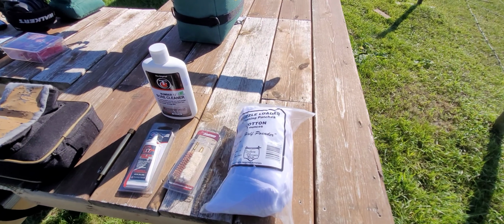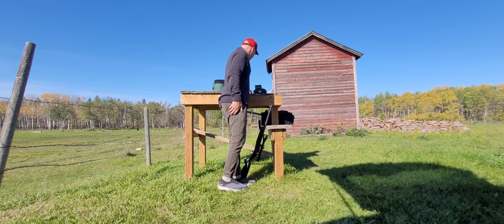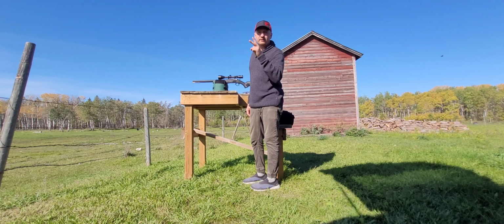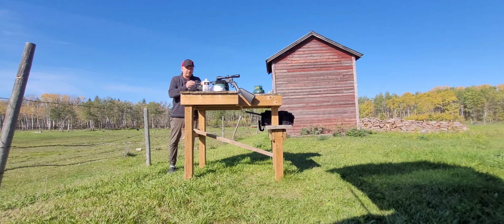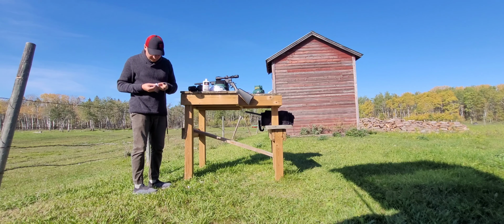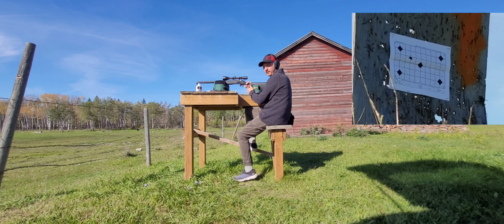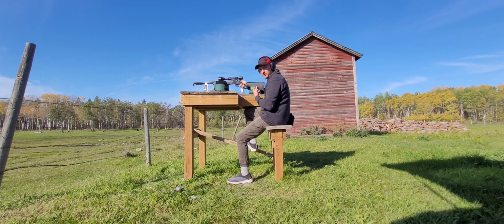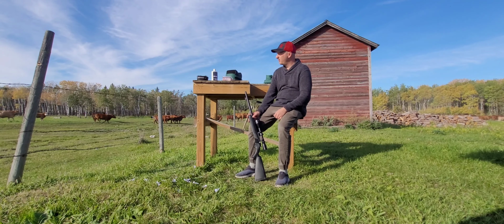CVA wolf - muzzleloader (first range trip)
Setting up my cva wolf muzzleloader for deer season. Had some trouble with it and so I'm planning another video where I do further testing.